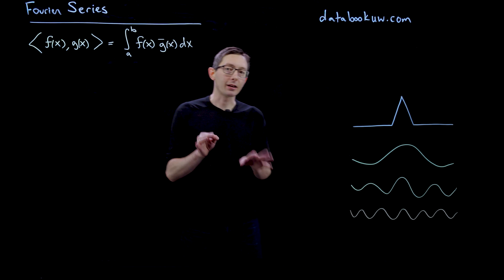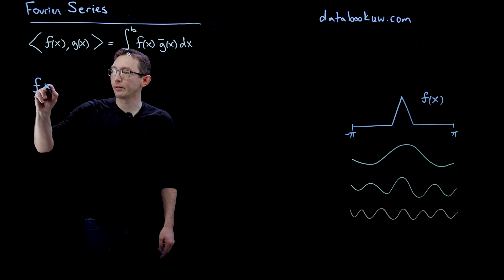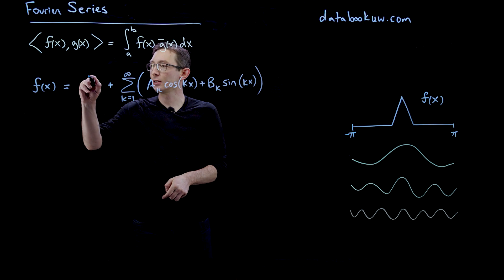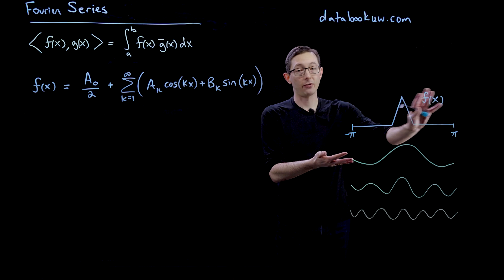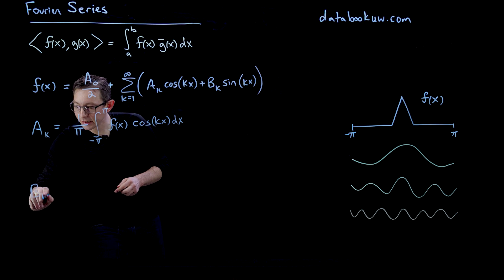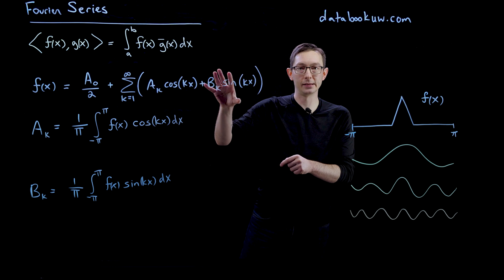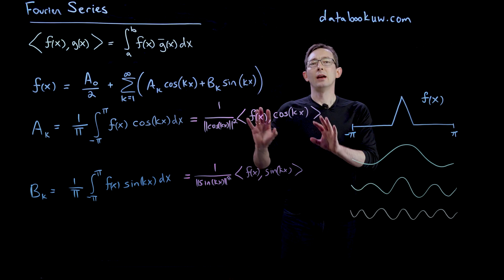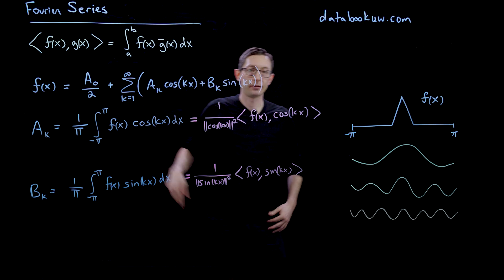Fourier Series: Part 1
This video will show how to approximate a function with a Fourier series, which is an infinite sum of sines and cosines.  We will discuss how these sines and cosines form a basis for the space of functions.